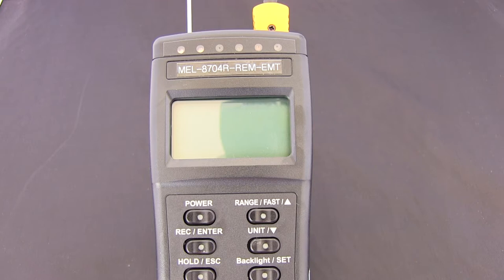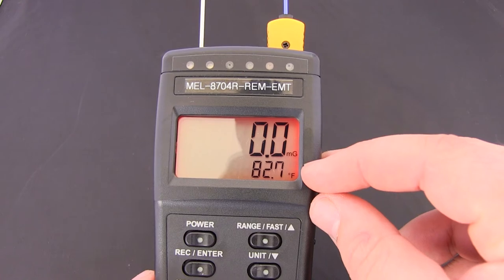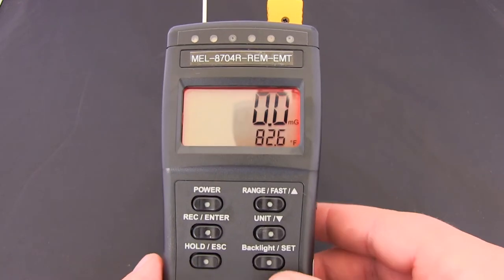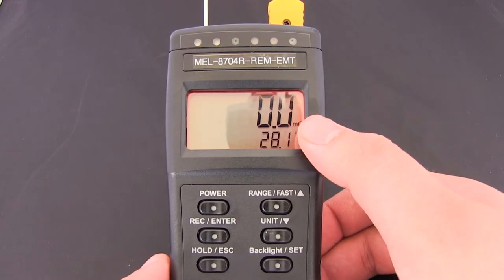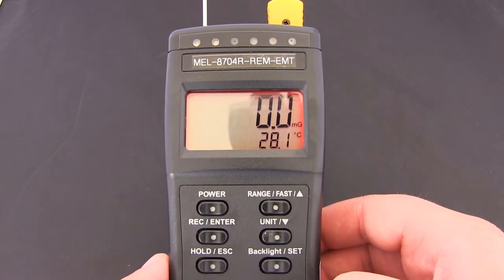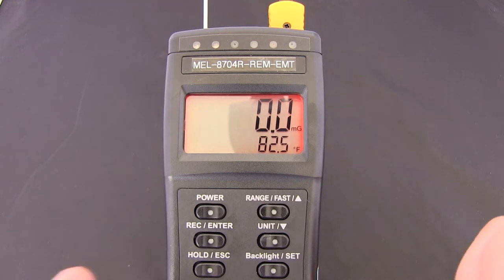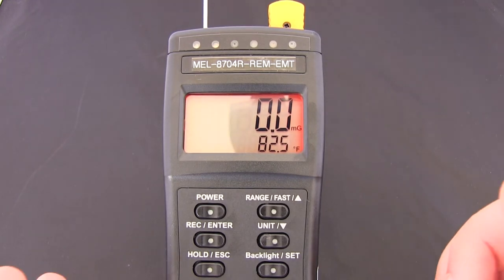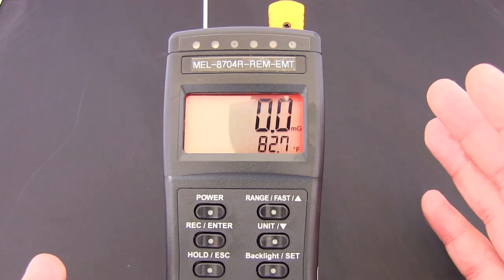How To Change Any Mel-8704R Meter Temperature From (°F) To (°C)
Or From (°C) To (°F).

In This 2mins 30Sec Clip We Will Show You A Step By Step Guide On How To Change/Adjust Any Mel-8704R Meter's Temperature From (°F) To (°C)